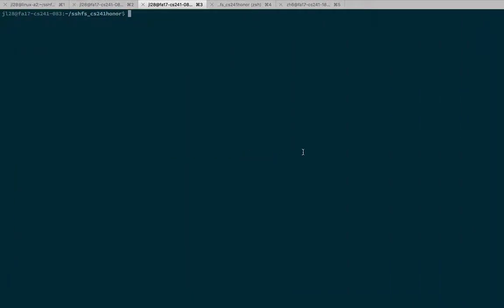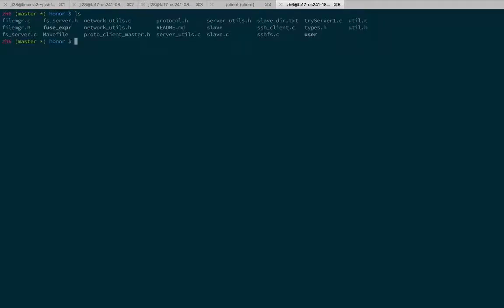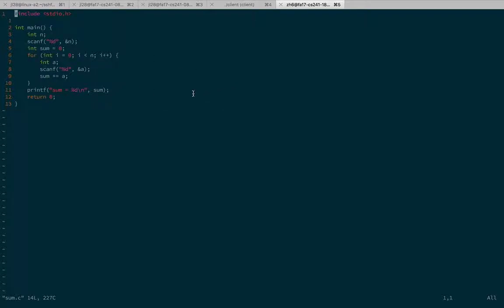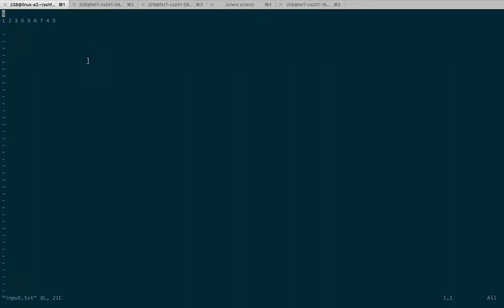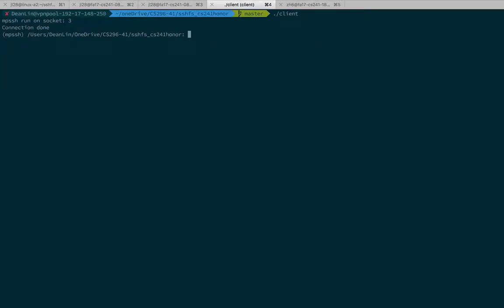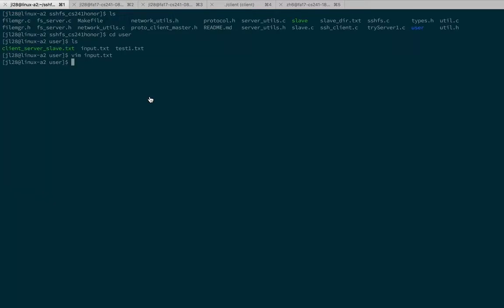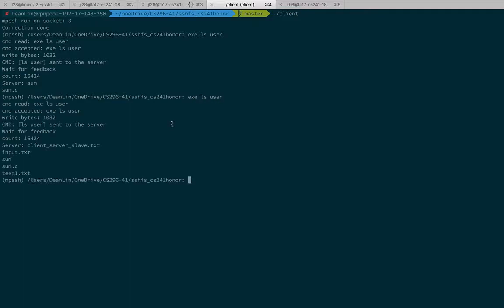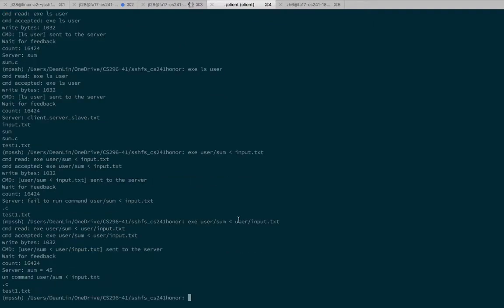demo for cs296 distributed ssh filesystem